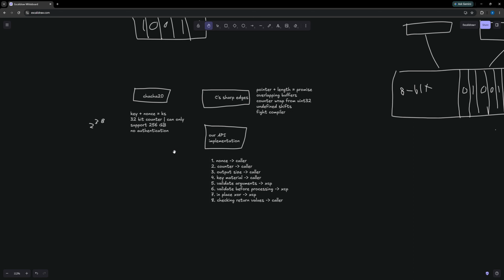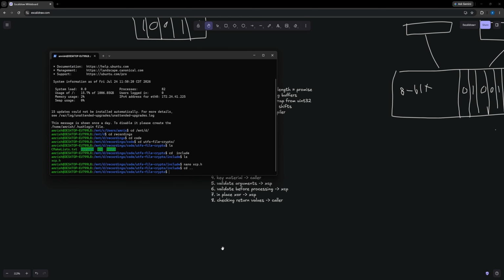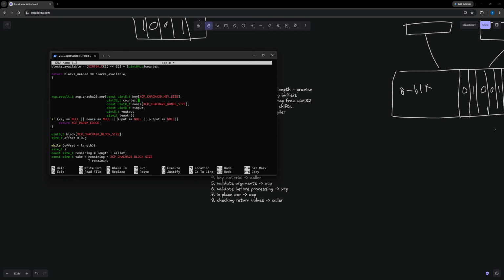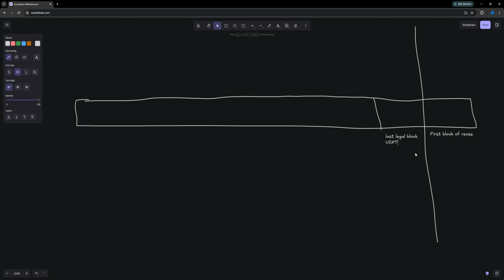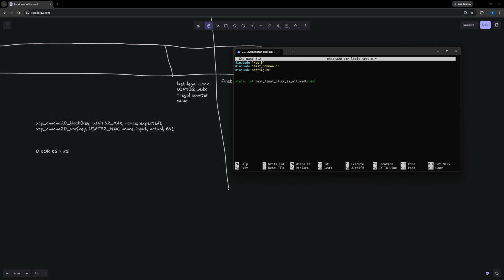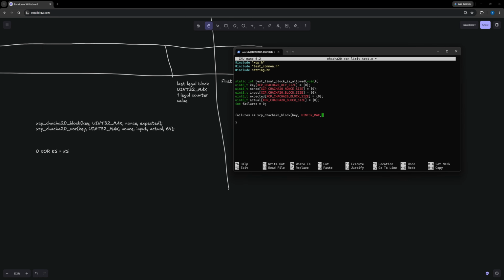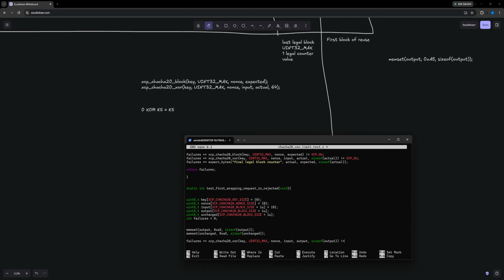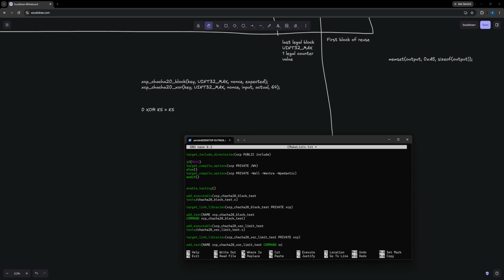14 preventing counter wrap at the boundary